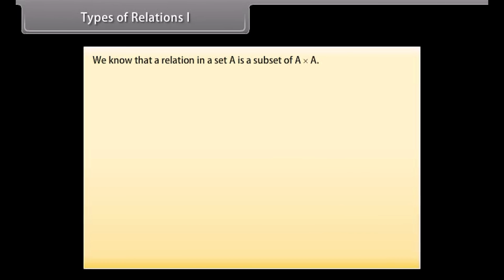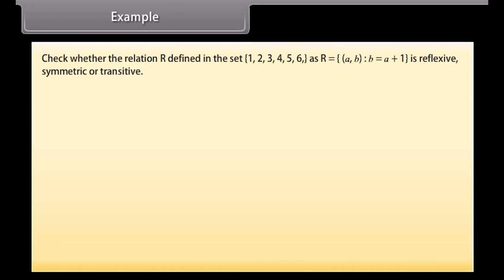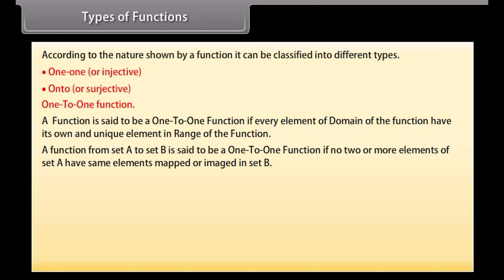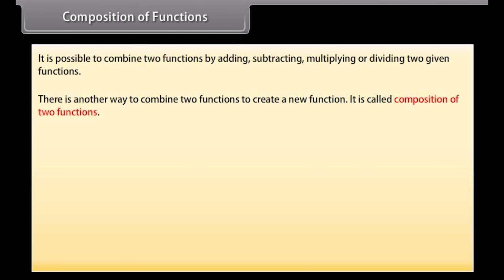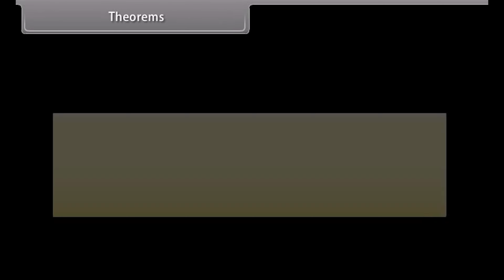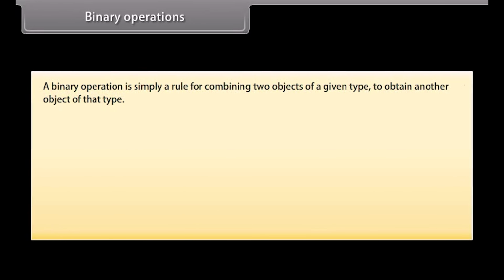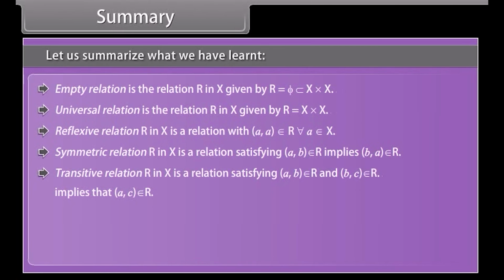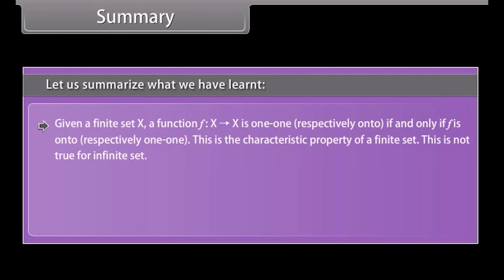Class 12.Mathematics-Relations and Functions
Subject: Mathematics
Class: 12th

📖 Description:

This chapter deals with the concept of relations and functions, building upon what students learned in Class 11. It introduces different types of relations, their properties, and the idea of functions as special relations. It also extends to inverse functions and binary operations.

🧠 Key Topics:

Relations

Types of relations: reflexive, symmetric, transitive, and equivalence relations

Functions

Types of functions: one-one, onto, bijective

Invertible functions and their properties

Binary Operations

Properties: commutative, associative, identity, inverse